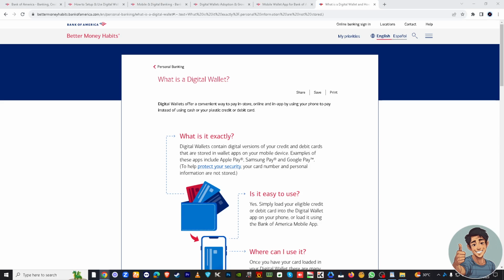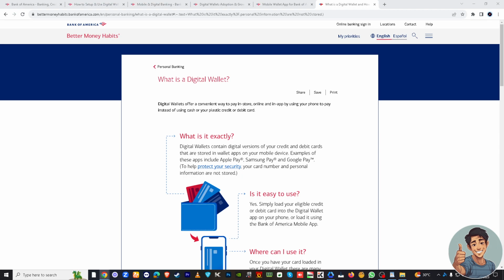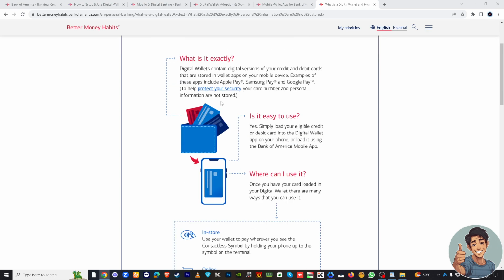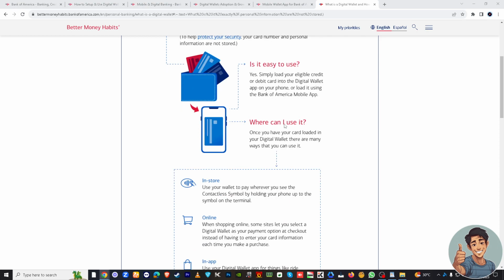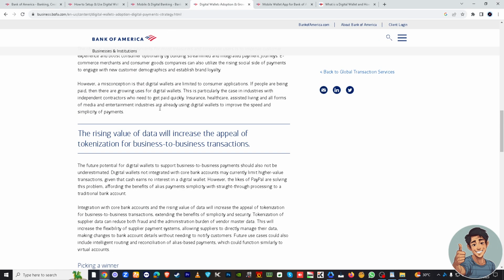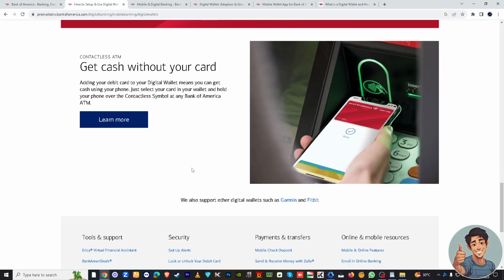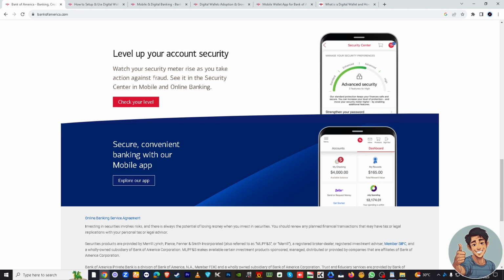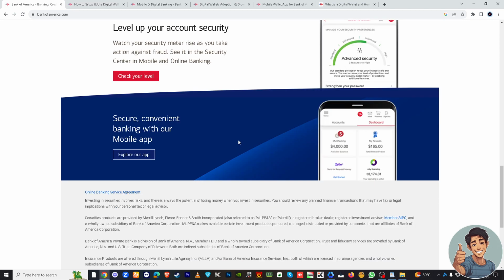How to Use Bank of America Digital Wallet (Quick & Easy)